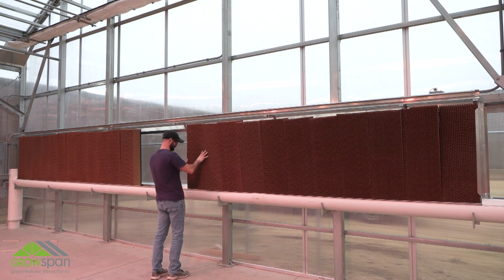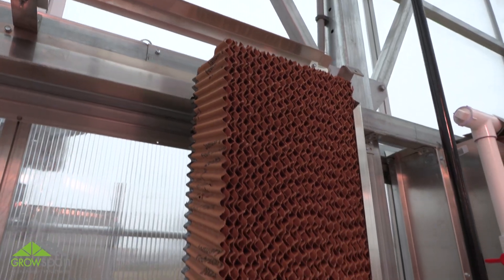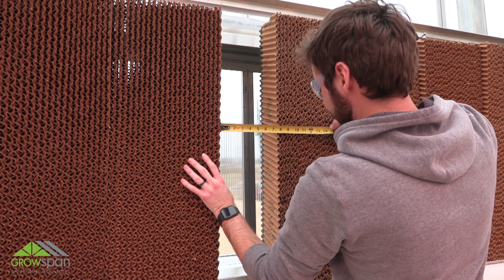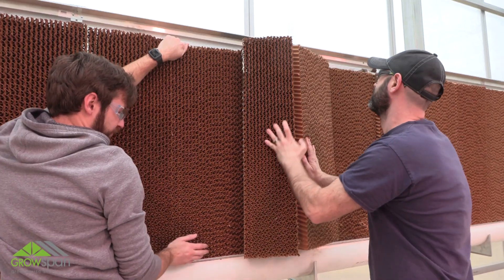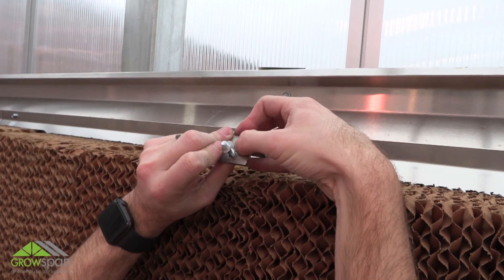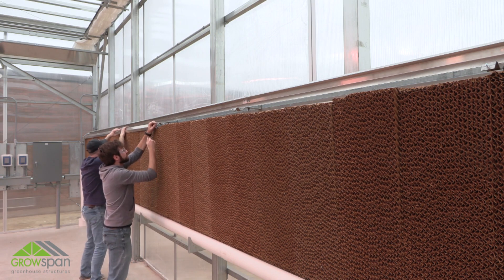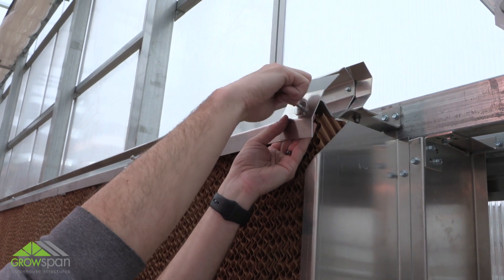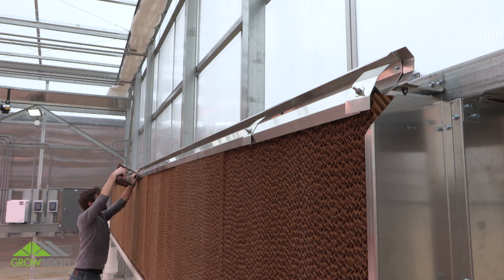Evaporative Cooling System Setup Guide – End Feed Installation Part 4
In part four of this setup guide, the GrowSpan team shows how to slide sections of cooling pads into place in an evaporative cooling system, and then secure them using front panels and brackets.